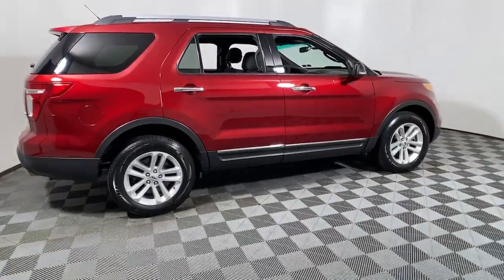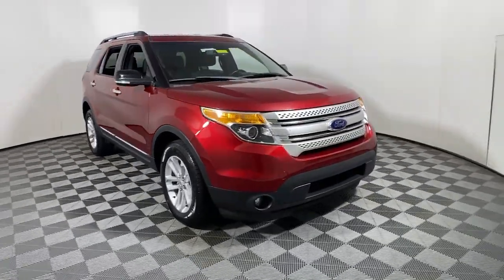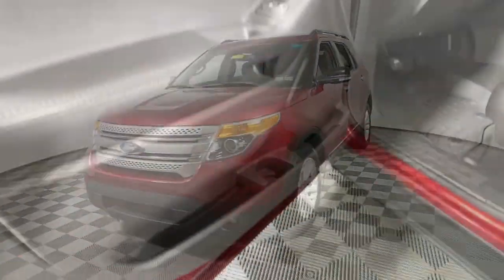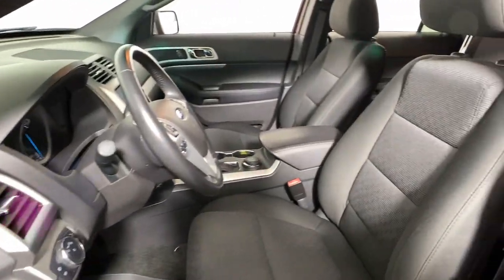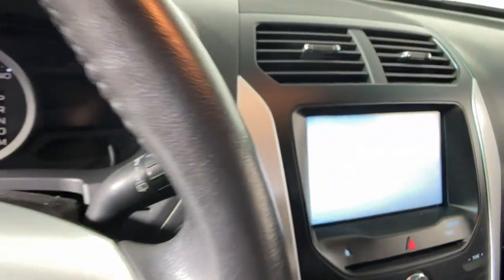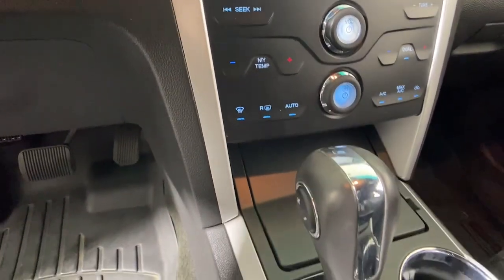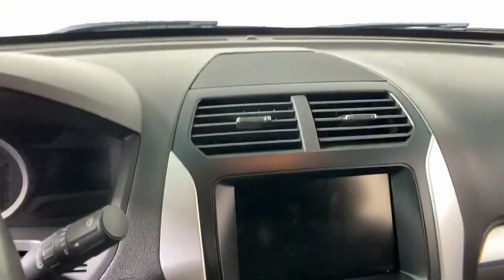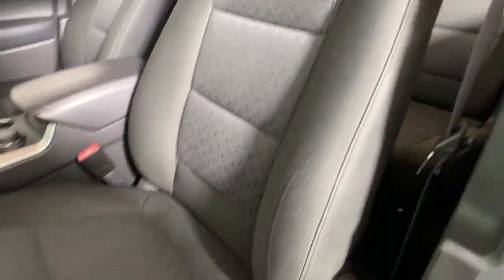2015 Ford Explorer Easton PA, Allentown PA , Bethlehem PA, Quakertown PA, Phillipsburg NJ FX1393A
Used 2015 Ford Explorer XLT available in Easton, Pennsylvania at Koch Ford. Servicing the Allentown PA , Bethlehem PA, Quakertown PA, Phillipsburg NJ area.

Koch Ford
3810 Hecktown Rd

NEW TIRES, ONE OWNER, INCLUDES PREPAID MAINTENANCE, 4WD, ABS brakes, Front fog lights, Low tire pressure warning, Power driver seat, Rear Parking Sensors, Speed control, Steering wheel mounted audio controls. Odometer is 12563 miles below market average! 2015 Ford Explorer XLT 4WD 6-Speed Automatic with Select-Shift 3.5L 6-Cylinder SMPI DOHCbrbrbrAwards:br  * 2015 KBB.com Best Buy Awards Finalist   * 2015 KBB.com 5-Year Cost to Own Awards   * 2015 KBB.com Brand Image AwardsbrbrbrReviews:br  * The 2015 Ford Explorer is a roomy, comfortable, versatile, and more fuel-efficient SUV than its truck-based ancestors, or even modern vehicles like the Chevy Tahoe. If thats what you need, the Explorer fits the bill. Source: KBB.combr  * Upscale cabin; abundant high-tech features; comfortable ride; fuel-efficient turbocharged four-cylinder engine; strong turbocharged V6. Source: Edmundsbr  * The all new, bold and dashing 2015 Explorer is your family's very own 7-person adventure machine. Explorer inspires with best-in-class hwy fuel economy even the hybrid competition can't beat: 28 mpg with the 2.0L EcoBoost engine. For the performance-driven, the 3.5L EcoBoost V6, standard on the new Explorer Sport, produces best-in-class V6 power and torque. There's an Explorer to go wherever you want. Increase your confidence with our driver-assist advancements. Explorer's highly capable Terrain Management System is paired with Intelligent 4WD to give you seamless shift-on-the-fly confidence. When encountering challenging conditions, just turn the dial to match the scene outside. When traffic is detected in your blind spots, the available BLIS (Blind Spot Information System) with cross traffic alert is designed to alert you with a light in your sideview mirror. In addition, the adaptive cruise control and collision warning with brake support is designed to help you maintain a preset gap from the vehicle in front of you. Travel in style and luxury with leather-trimmed seating, standard inside Explorer Limited. Second-row heated seats and secondary console are made available on the Limited, and standard features such as heated steering wheel and 10-way power, heated and cooled front seats take your comfort to the extreme. Standard seating for 7 features environmentally friendly, supportive, soy-based foam in the seat cushions and seatbacks to help conserve limited resources and reduce CO2 emissions. A dual-panel moonroof fills the cabin with light. This graceful space - crafted to world-class standards for fit and finish - is sure to please wherever your journey takes you. Source: The Manufacturer Summary